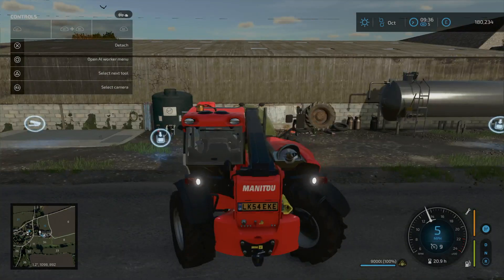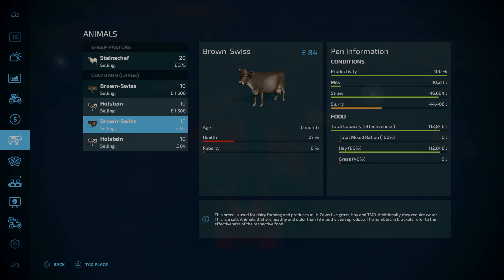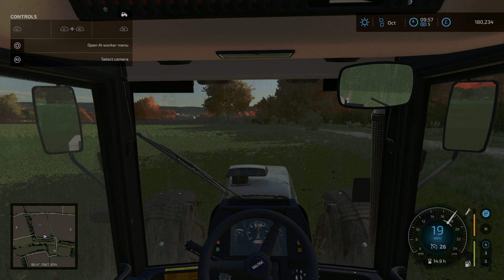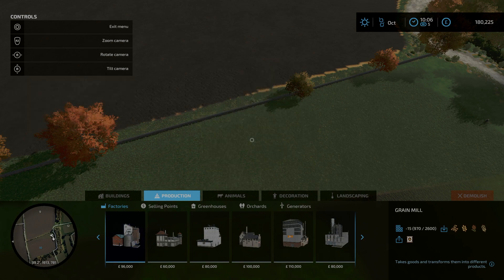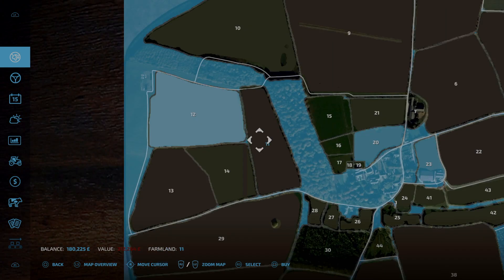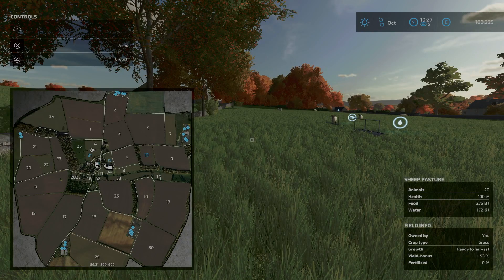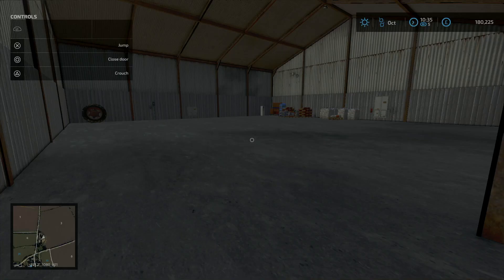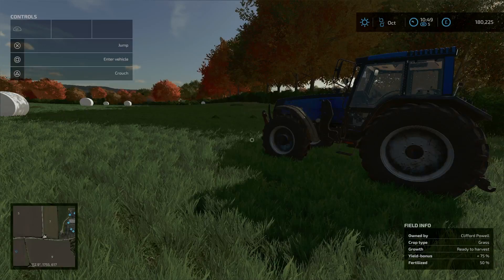Farming Simulator - Calmsden Farm - Episode 8 - We've had babies.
New arrivals on the farm, baby calves have been born, time to look after them and make sure the rest on the farm is looking good